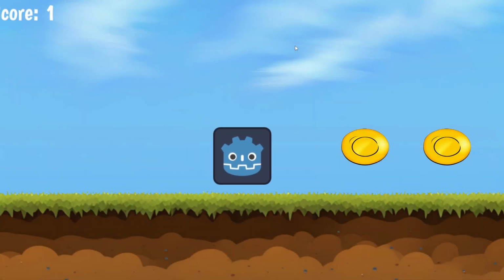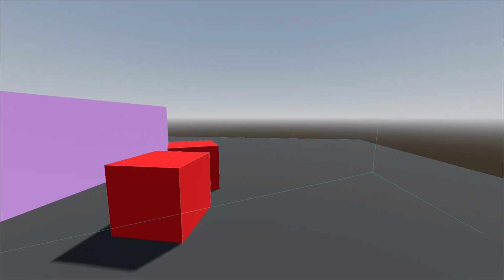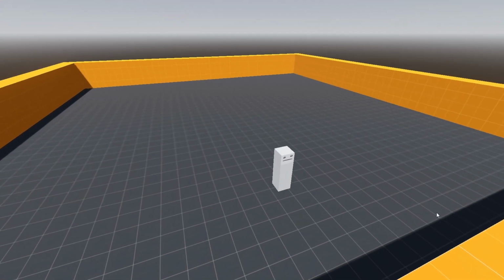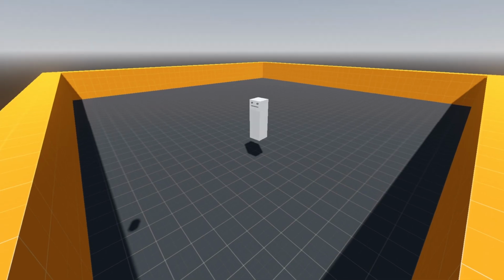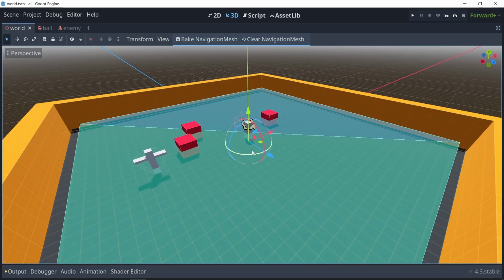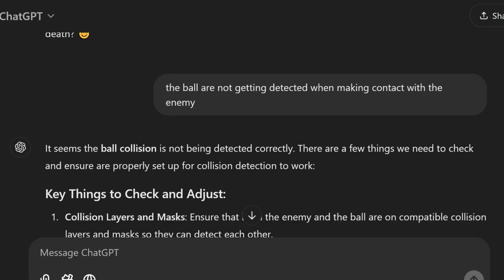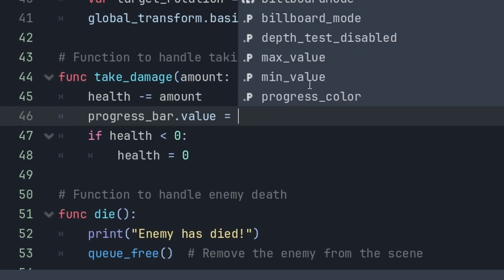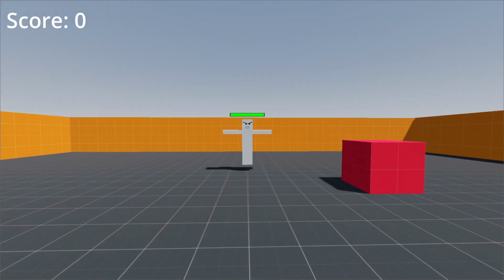Making A Game, But I Can Only Use Code From ChatGPT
This video goes over how AI can change someone's workflow and how creative AI can be when asking for Ideas, Now although we gave the AI prompts in this video, the direction and the method it chose to implement those prompts were interesting to see...

This video uses the free plan from chatGPT